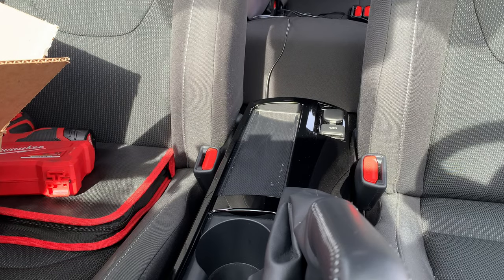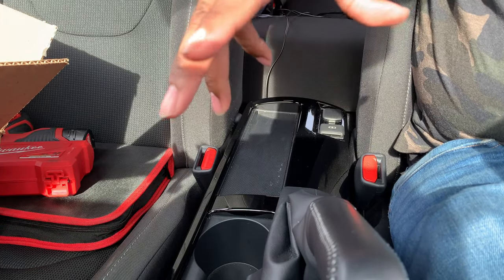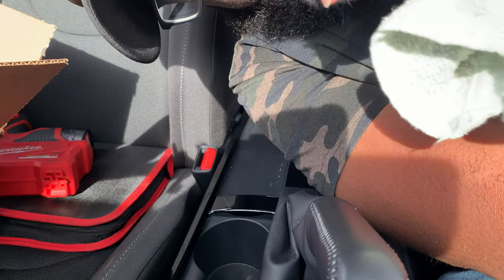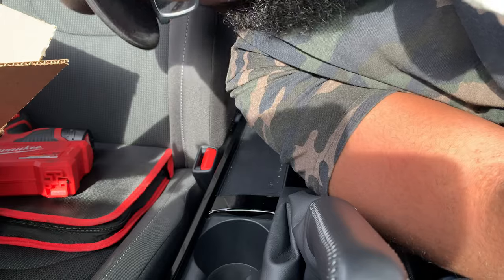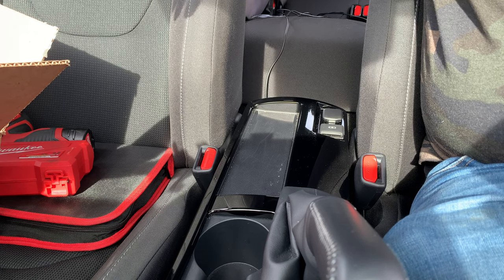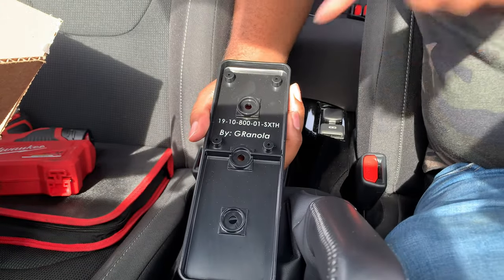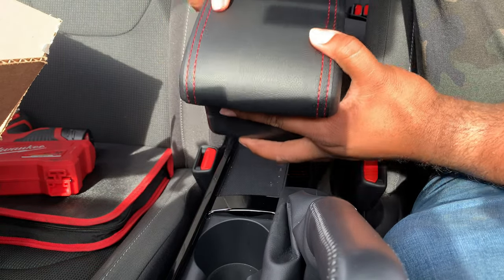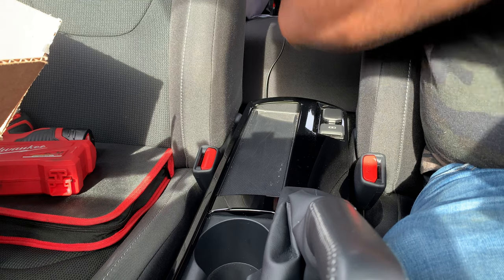My GR Corolla Armrest is missing | Installing the SXTH Element Arm Rest Kit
I mean honestly... let's have an honest talk. Gather around... this car should have never left the Land of the Rising Sun without a center armrest. Not after we saw Toyota debut this car with one!

Leave it to the genius man @CRatcliffe to devise a solution for the GR Corolla community. If we ever meet in person, remind me to buy you a dozen donuts. 😄

In this video, I am installing the just released SXTH Element GR Corolla Center Armrest, a modification that for some of us is a mandatory necessity. While I would have LOVED a factory OEM-built center console armrest, this will suffice for my needs and help my daily commute become much more comfortable.